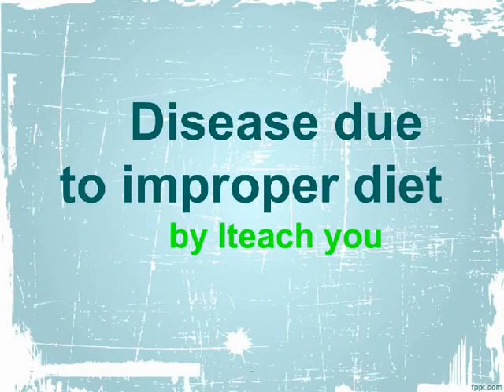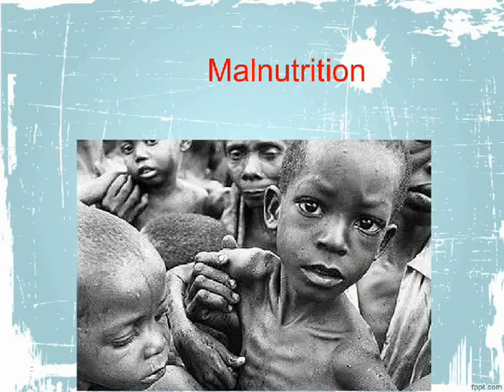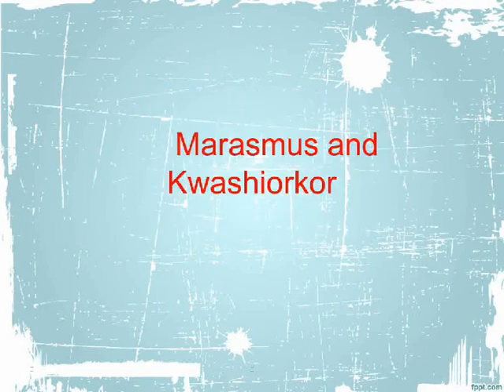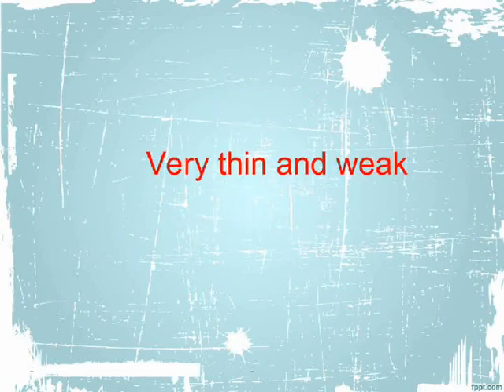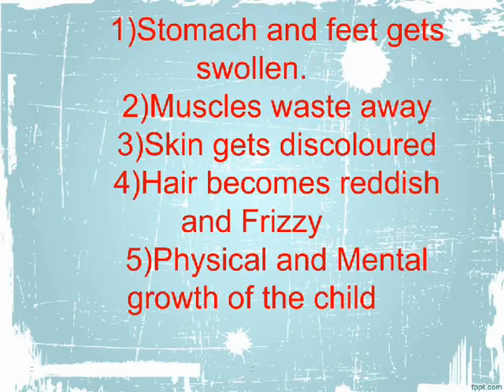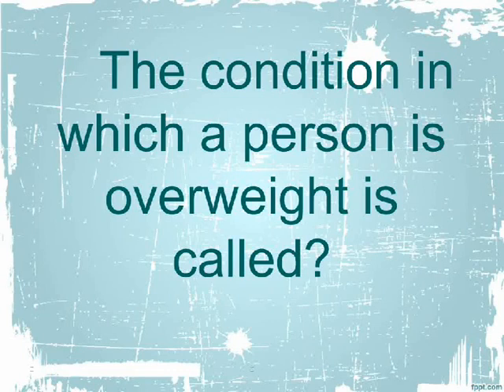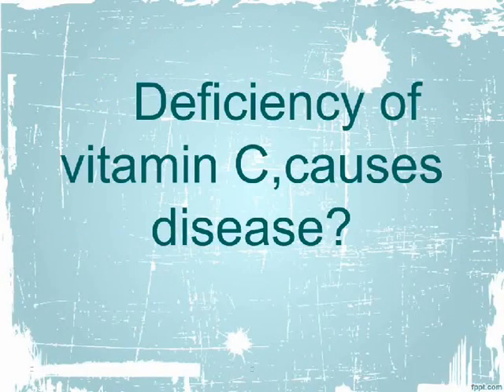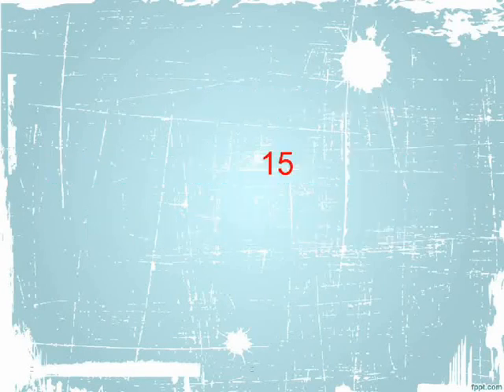Deficiency disease-Class6-Science-NSO,NSTSE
This video describes about the deficiency disease or disease caused due to lack of nutrition.It covers class6 science syllabus..protein malnutrition disease are marasmus and kwashiorkor..